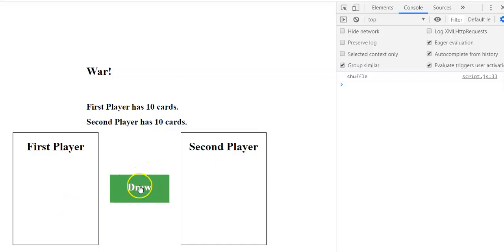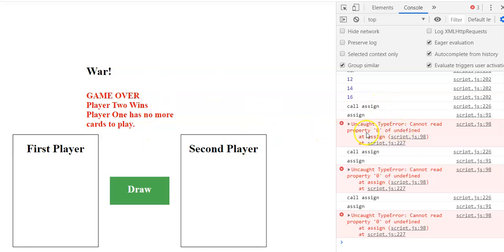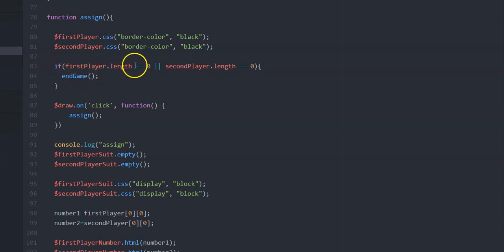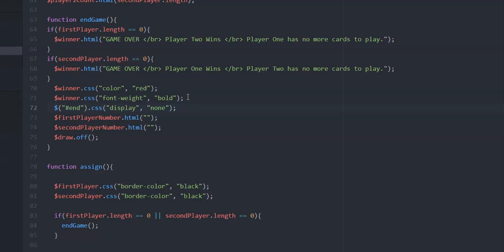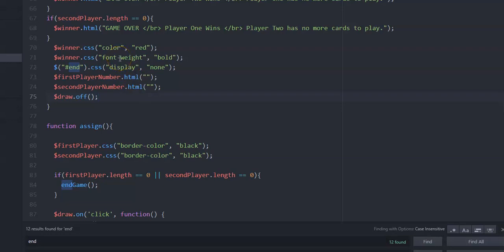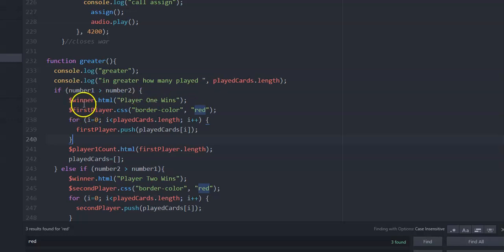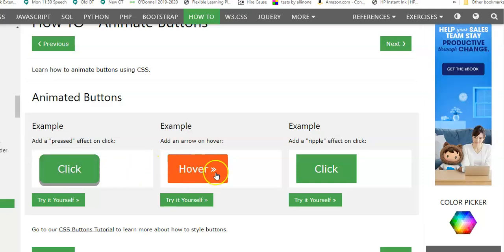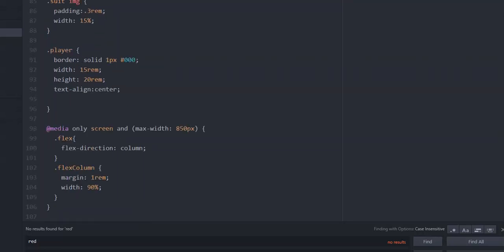Lesson 71 Ending the Game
We're looking for when a player runs out of cards and declaring a winner. We're also adding to the CSS to show who wins each hand and to animate the draw button. You can read this lesson as well.